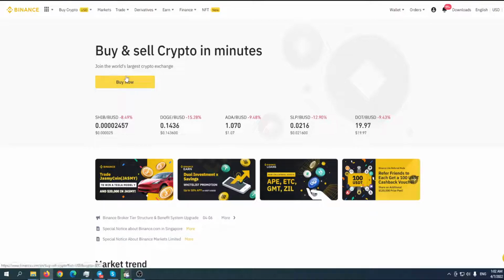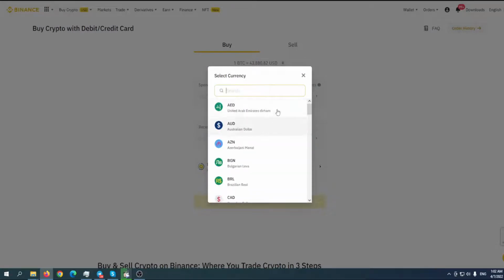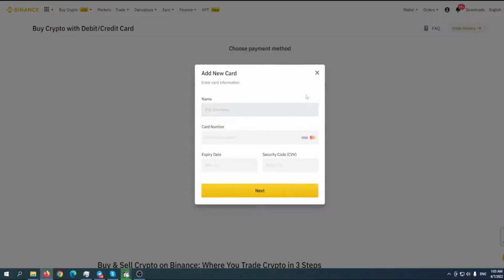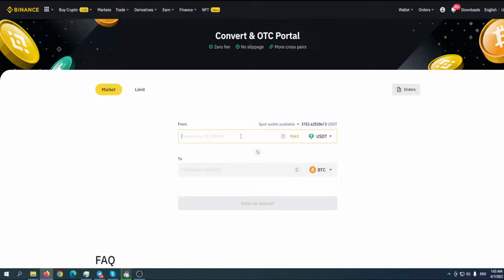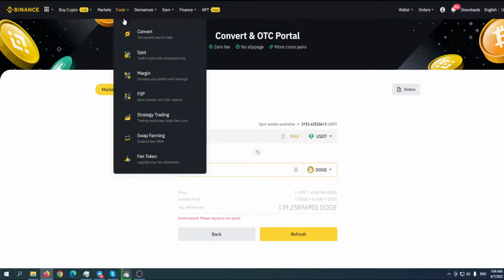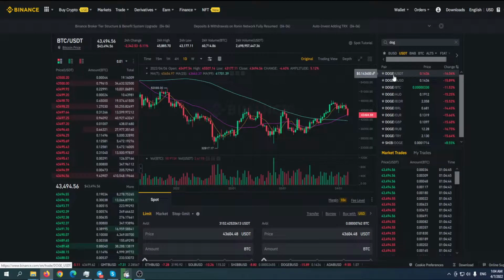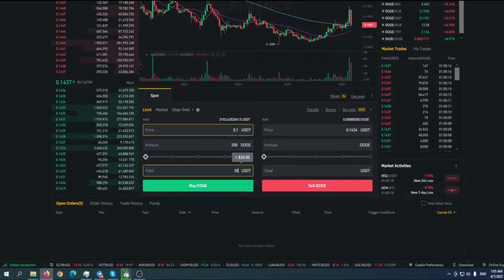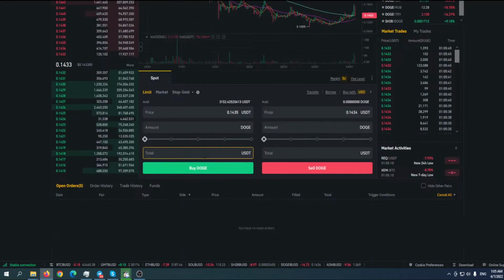How To Buy BUSD EASIEST WAY! (Binance Tutorial 2022)